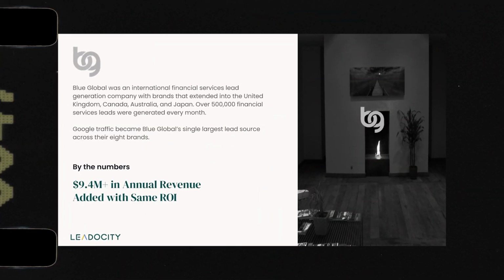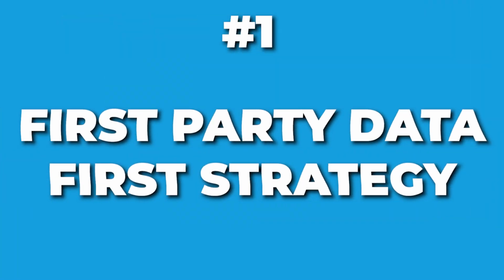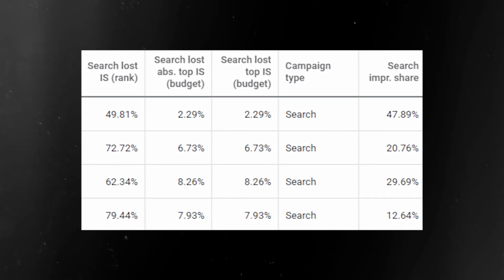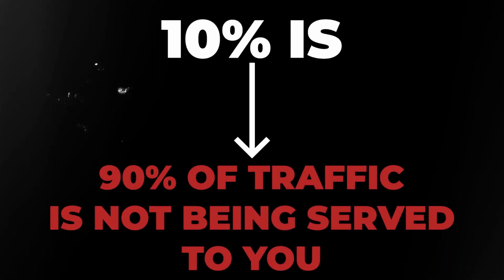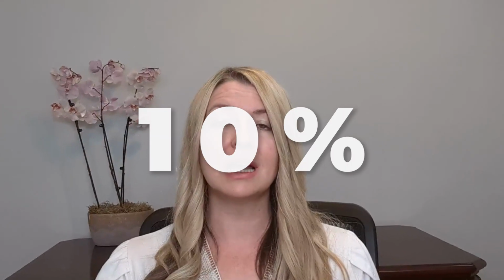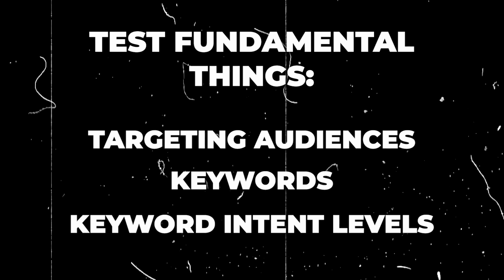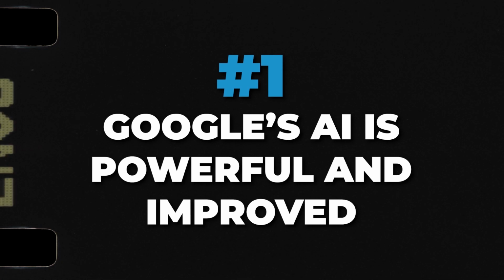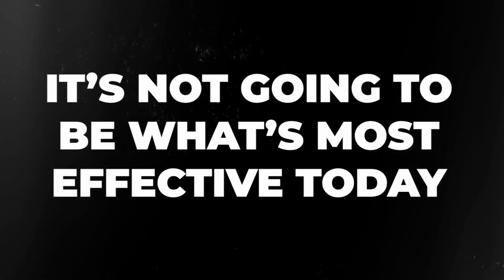4 Steps to Increase Google Ads ROI By 20% (in 30 Days!)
✅ Increase Your ROI with Google Ads in 30 Days, GUARANTEED.

Proven Method To Boost Google Ads ROI By 20% (in 30 Days Only!)

Would you like to unlock the secrets to boosting your Google Ads ROI by 20% within just 30 days?

In this video, I'll reveal proven strategies and techniques to optimize your Google Ads campaigns, ensuring maximum return on investment.

So, if you don't want to miss out on this opportunity to supercharge your advertising efforts and want to tune in now and take your Google Ads game to the next level – watch the video!

I'm Chelsea So, your Google Ads and advertising guide with over 20 years of hands-on experience. If you're a business owner looking to supercharge your online advertising, you're in the right place.

My channel is all about giving you practical strategies to help you get countless qualified leads with highly profitable Google Ads. You’ll learn not only how to find new leads but also increase lead quality.

Why am I credible to be teaching this? I've been in this market since 2004, self-taught and passionate about it. Plus, I'm not your typical marketer – I'm a woman business owner raising three kids.

If you want more than just information and need some hands-on help, work with an expert and not a marketing agency's mediocre ad buyer with 2 years of experience.

We guarantee up to 30% increase in lead or ROI in the first 30 days.